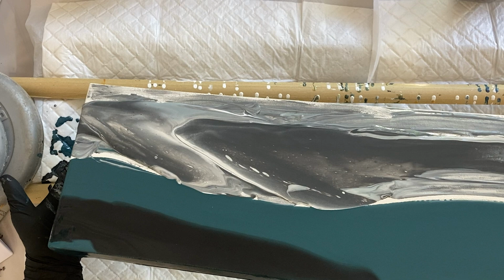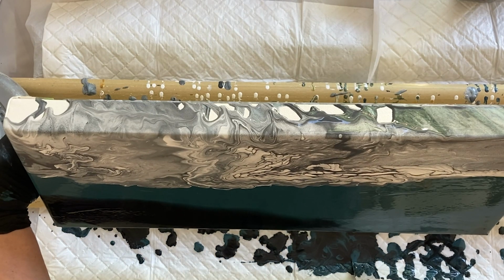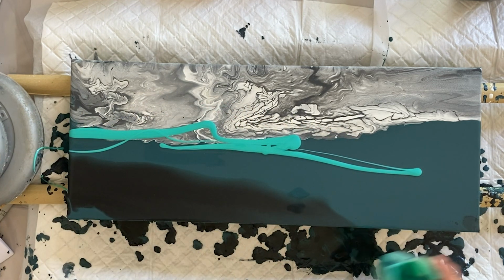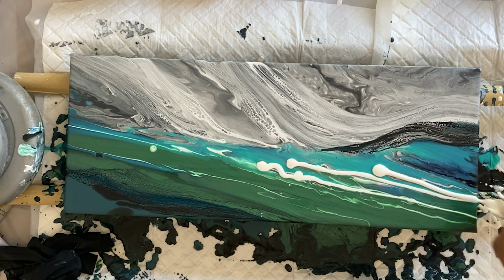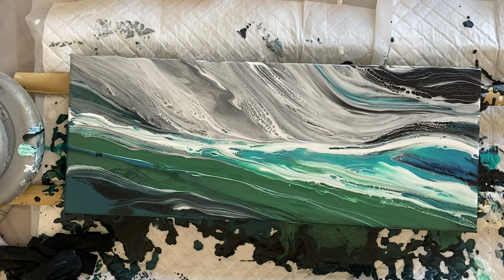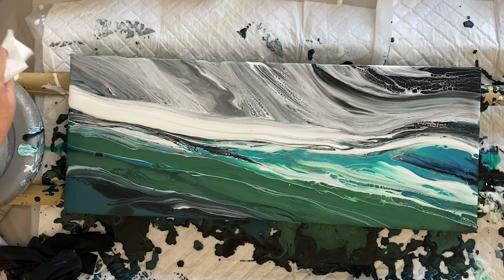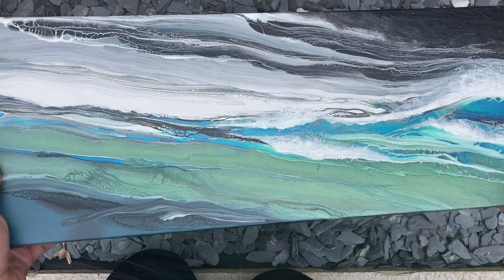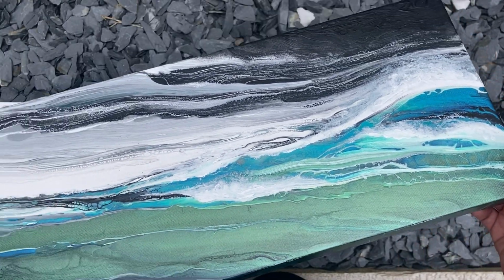OCEAN STORM Seascape, Fluid Art Painting Technique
OCEAN STORM Seascape, I love a good storm, we often head to the beach at night to watch the waves (sat safely in the car of course.) I had to work at this painting, it was looking considerably as if I should scrape it at one point, but thats the thing - you have to be prepared to push through and come to a result that you are happy with.

Fluid art at times can be very complex, so much so that your eyes don't know where to focus. The details can be beautiful but we never look at a painting close up, only after looking at the whole thing do we go closer and only if we feel compelled to do so. Sometimes a painting may need a little help with a brush afterwards to bring it together and really mean something, thats why in this painting I get my brush out and add some finishing touches!

My Recipes:
POURING MEDIUM:
Liquatex and PVA

COLOURS:
1 part paint mixed with 2 parts pouring medium

1 tbsp Acrylic Polymer Gloss Varnish

1 tbsp Acrylic Polymer Gloss Varnish
1 tbsp of Propylene Glycol